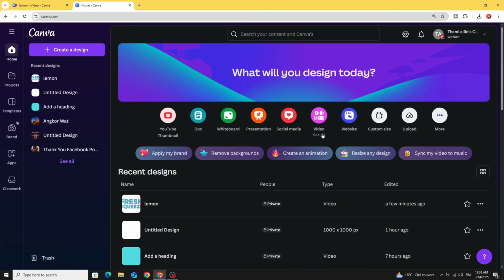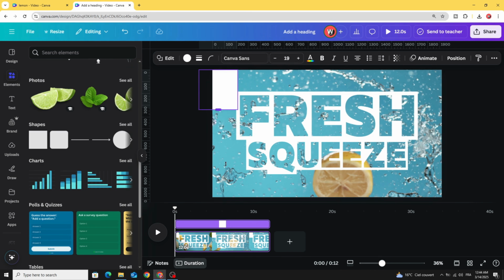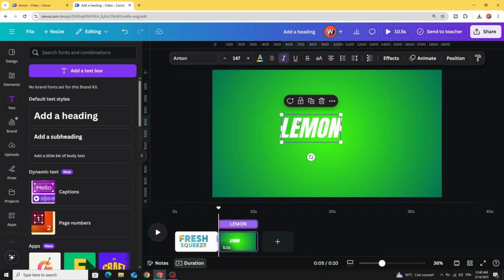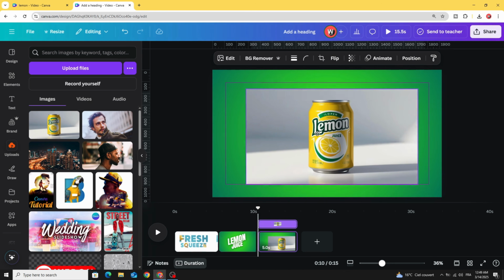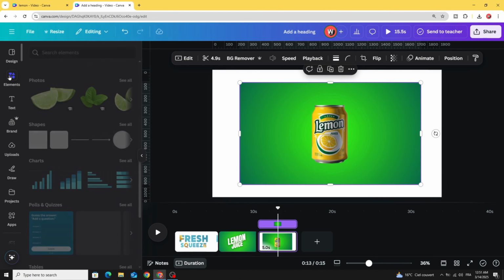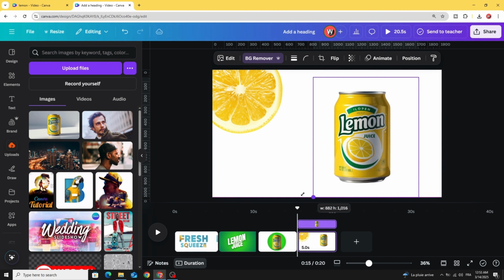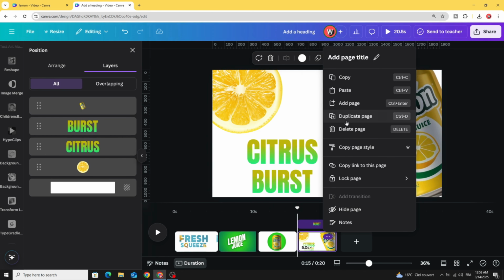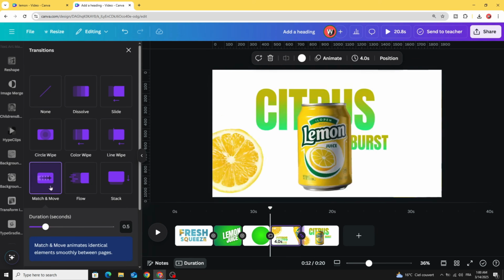How to Create a Product Animation Video Ad in Canva (Step-by-Step Guide!)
Want to create eye-catching product animation video ads in Canva? 🚀 In this step-by-step tutorial, I’ll show you how to design professional animated ads for your business, social media, or e-commerce store using Canva’s powerful tools! No design skills needed!